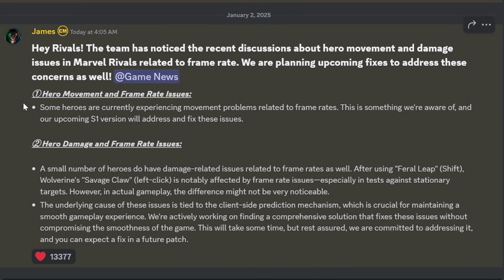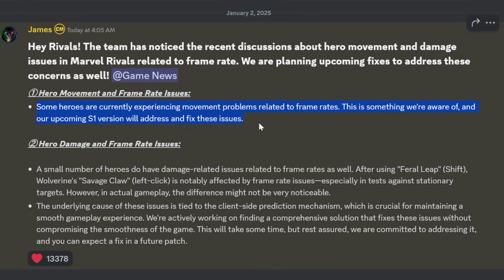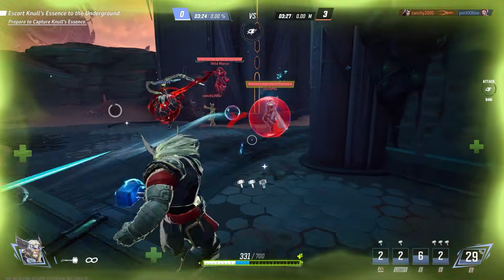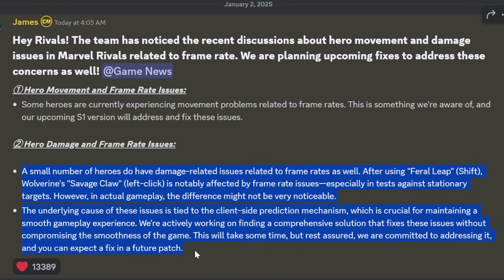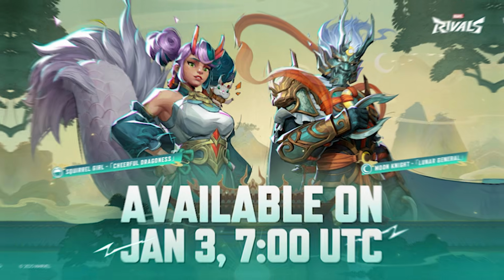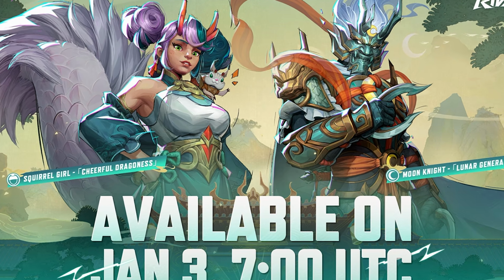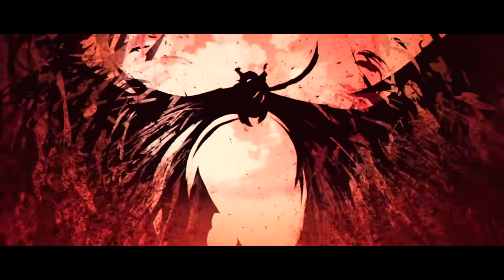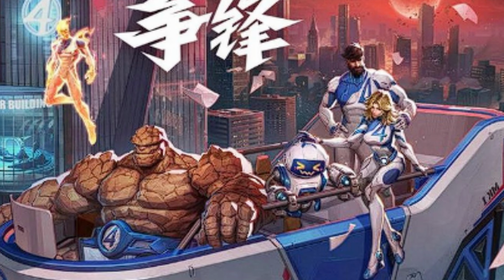1st Official F4 Ad For Season 1 | Low Frame Damage Bug To Be Fixed + More | Marvel Rivals News Show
Today in Marvel Rivals

Sources

0:00 Start
0:24 Fix For Damage and FPS Issues
2:21 Lunar New Year Skins
3:02 Surviving Jeff’s Alt
5:06 Saving Your Team From Double Ults
6:25 Player Behaviour
8:58 Season 1 - Fantastic 4

Look out for Tier Lists, New patches, Best Heros and Villains to play.
Vanguard, Strategist, Duelist , Support, Healing, Tank and Specialist Breakdowns

Current Heros
include Black Panther, Doctor Strange, Groot, Hulk, Iron Man, Loki, Luna Snow, Magik, Magneto, Mantis, Namor, Peni Parker, Rocket Raccoon, Scarlet Witch, Spider-Man, Storm, Star-Lord and The Punisher, Venom, Adam Warlock

Also covering gameplay marvel rivals, new marvel rivals characters, marvel rivals map, marvel rivals tips and more.